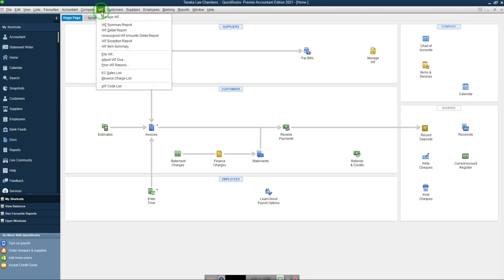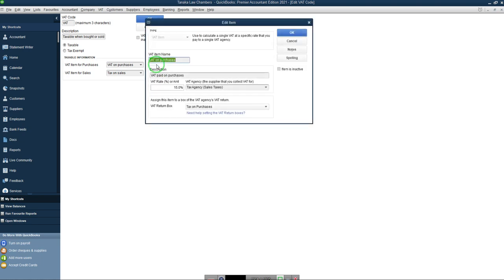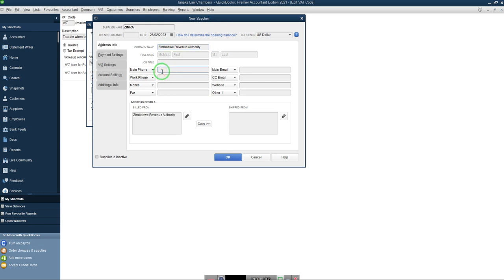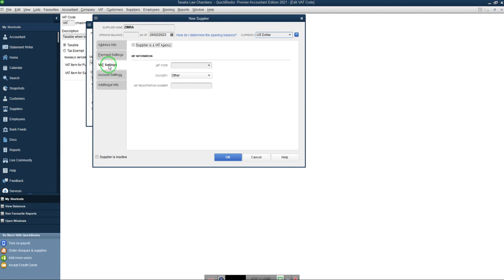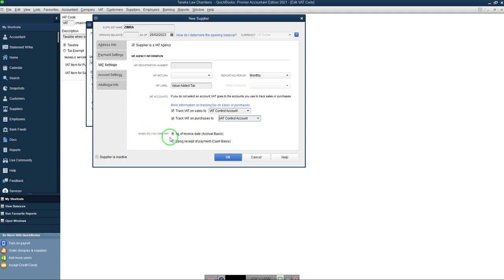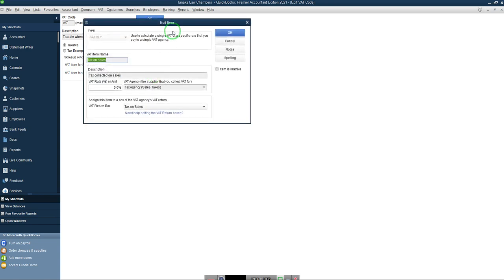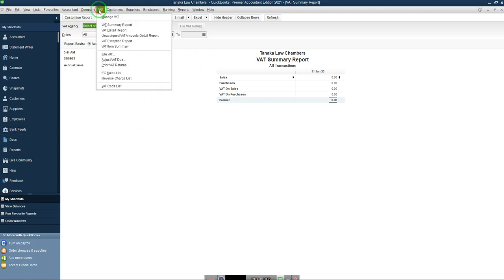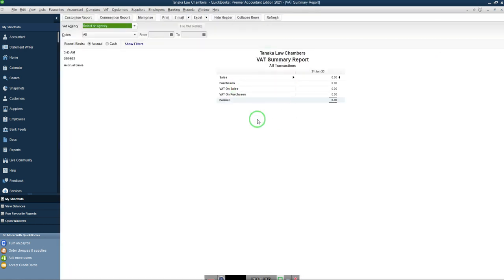MANAGING VAT(VALUE ADDED TAX) ON QUICKBOOKS ACCOUNTING SYSTEM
In this video you will learn how setup VAT(Value Added Tax) on QuickBooks Accounting SYSTEM.